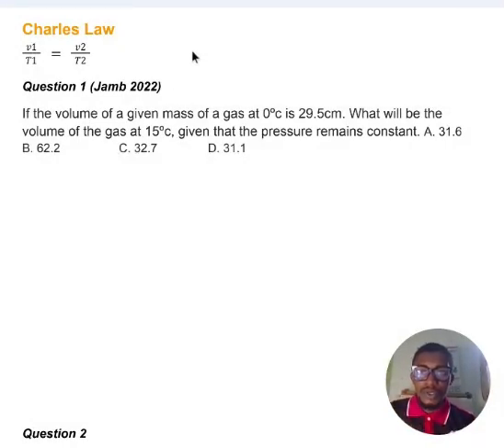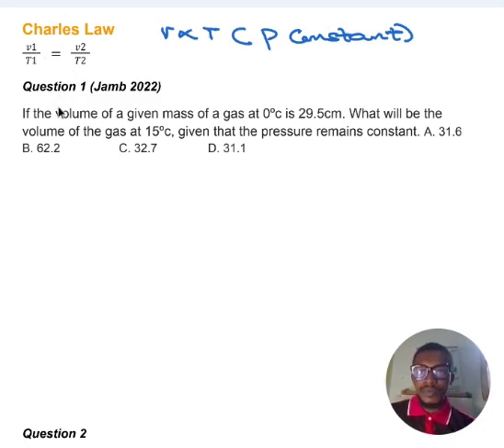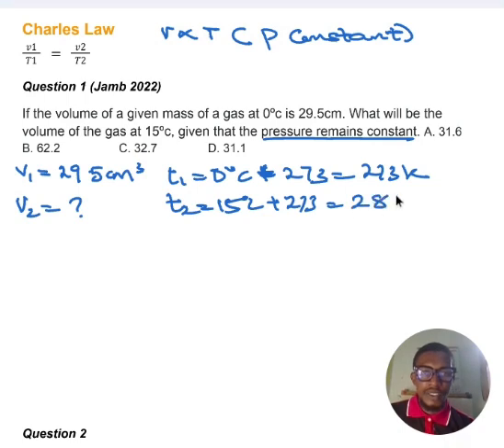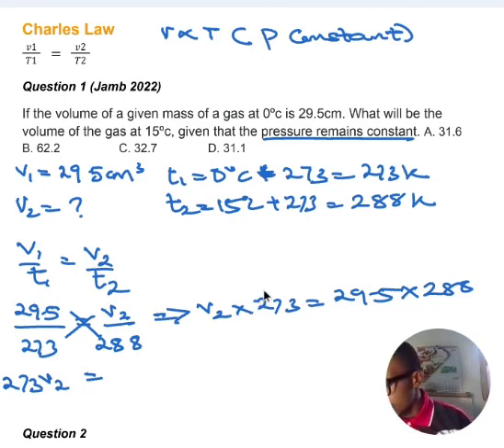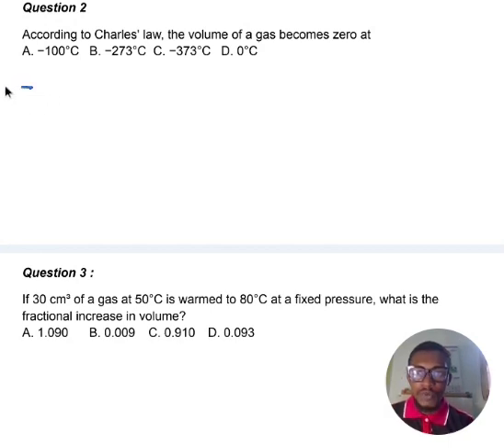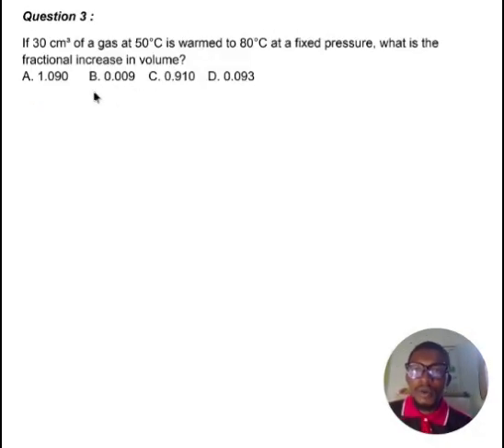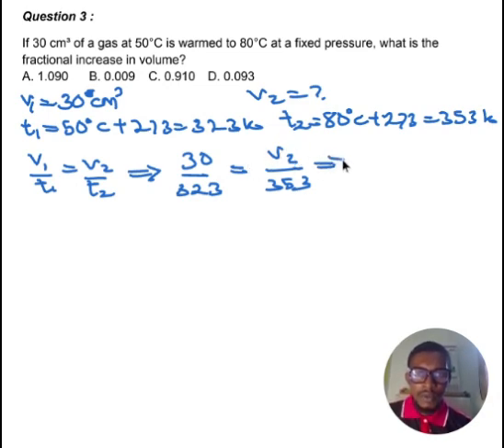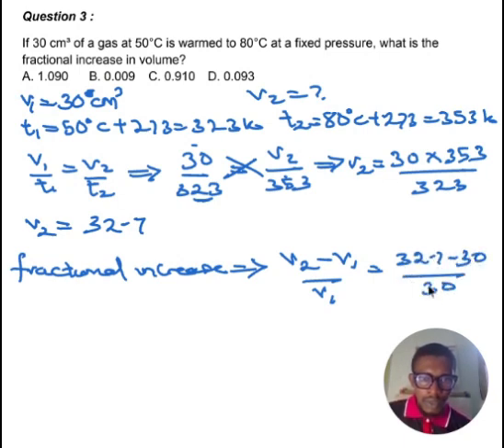Calculation in Chemistry: Lesson 6 - Charles Law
Unlock the secrets of Charles’ Law and learn how to confidently solve chemistry gas law calculations for JAMB 2026, WAEC, NECO, and other international exams.

In this Acestudents tutorial, you will learn:

What Charles’ Law states

How temperature and volume relate

How to convert Celsius to Kelvin correctly

Tips and shortcuts to avoid common mistakes in JAMB

Exam-style questions solved in real time

Whether you’re preparing for JAMB 2026, revising for school tests, or studying gas laws for international exams, this video is designed to make learning simple and fun.